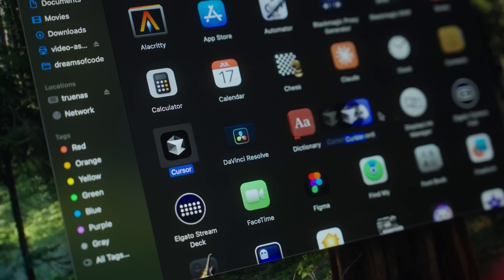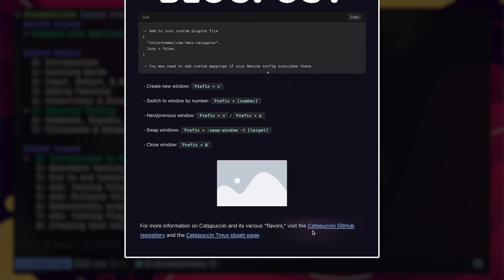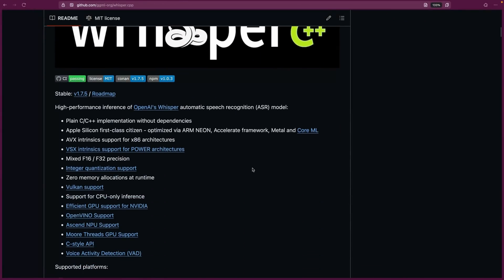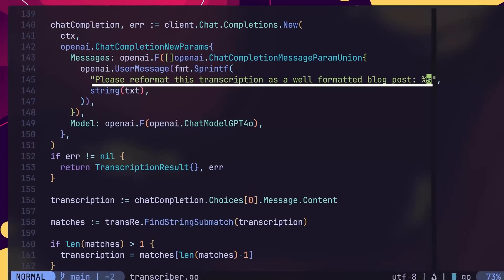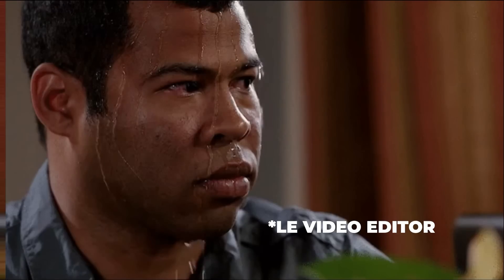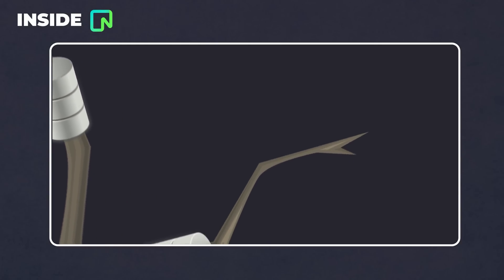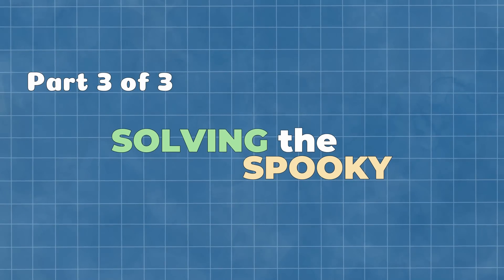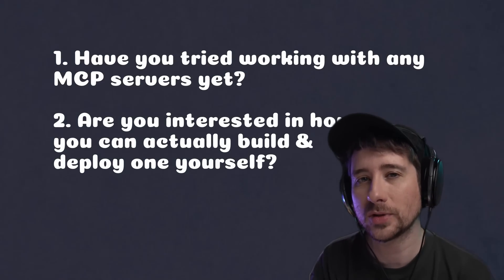This is perhaps my favorite use of A.I. so far. (MCP)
Not only has this managed to save me hundreds of hours, but it's also enabled me to make my content even better.

My Gear:
- Audio Interface
- Keyboard: ZSA Voyager

00:00:00 Intro
00:03:56 Transcribing
00:07:28 Formatting
00:16:46 My Own MCP Server